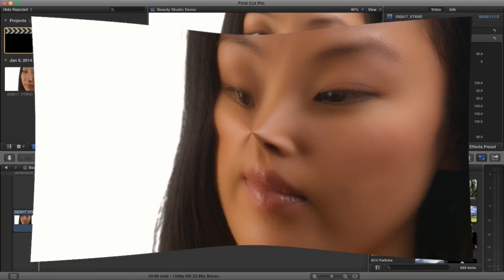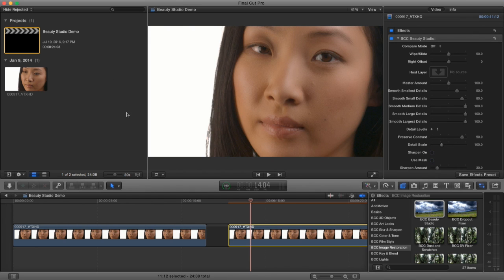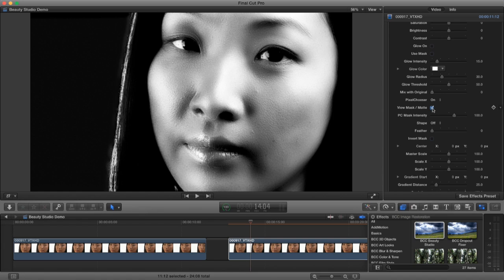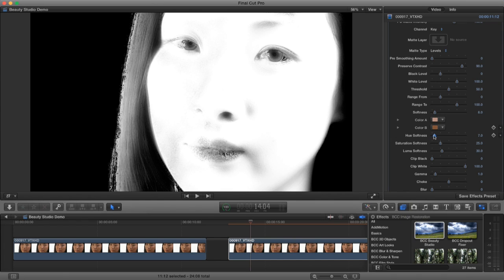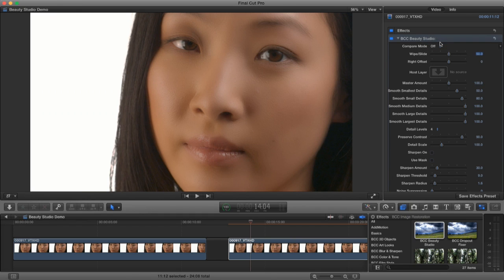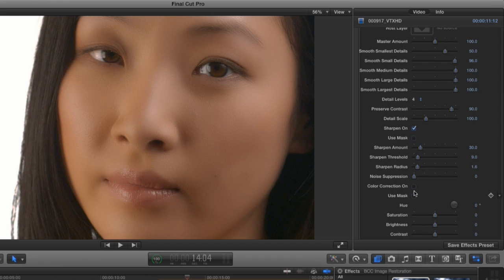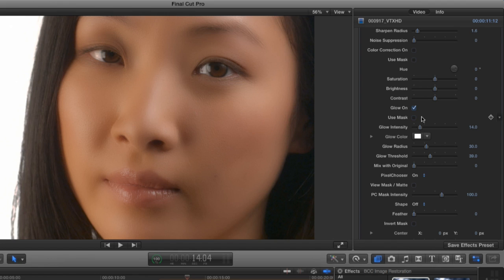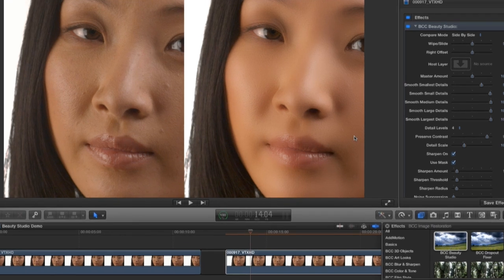BCC Beauty Studio: Retouching & Skin Smoothing Plug-in for FCP X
Digital retouching and skin smoothing with Beauty Studio from Boris FX. Guest presenter, John Rofrano shows how the BCC Beauty Studio plug-in is used inside Final Cut Pro X.

BCC Beauty Studio features:
Skin color keying to isolate the effect
Advanced smoothing options for control
Color correction, sharpening and glow options
Integrated mocha mask tracking for advanced masking
BCC Beauty Studio is part of BCC 10 and is now available for Avid Media Composer, Adobe Premiere & After Effects, DaVinci Resolve and FCPX.